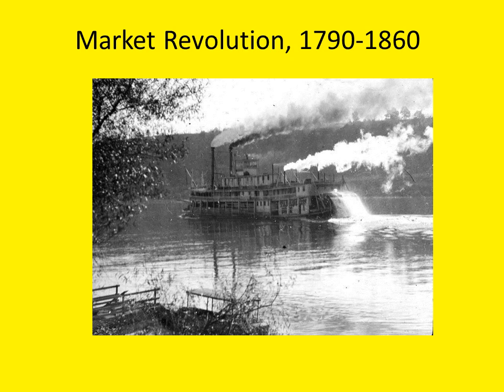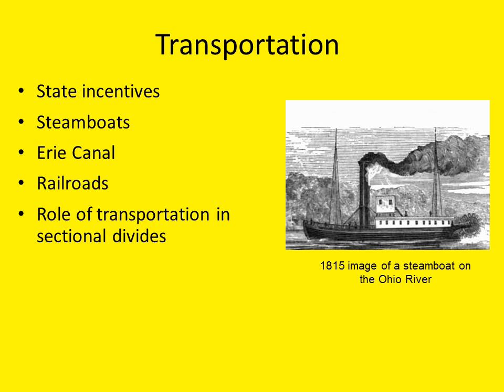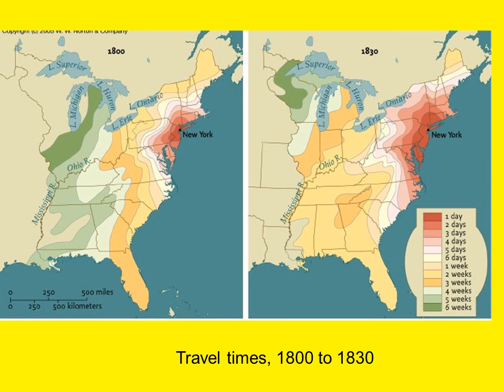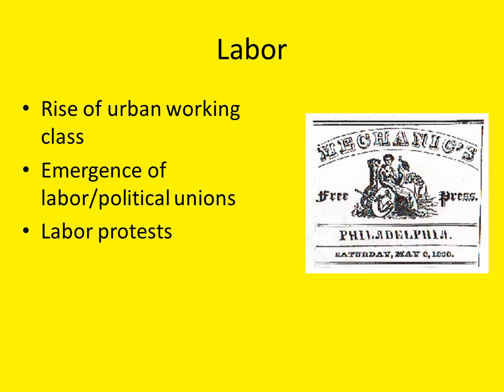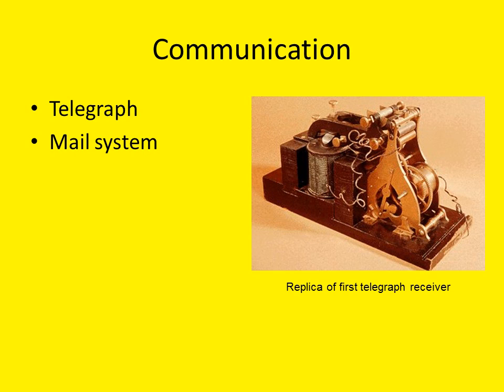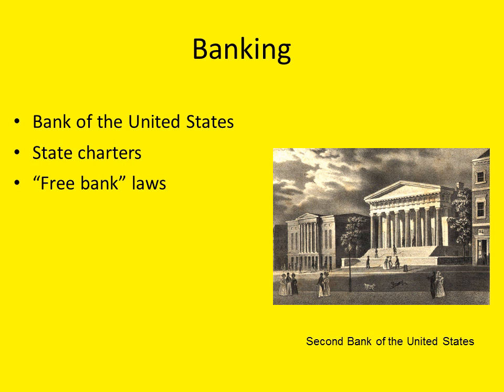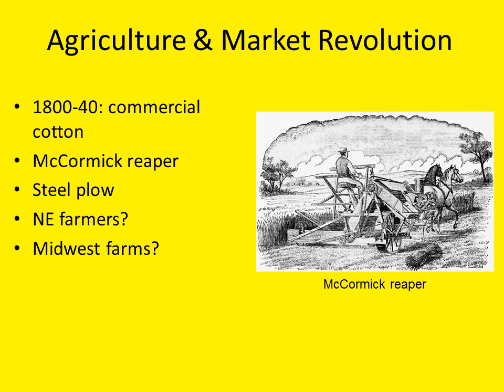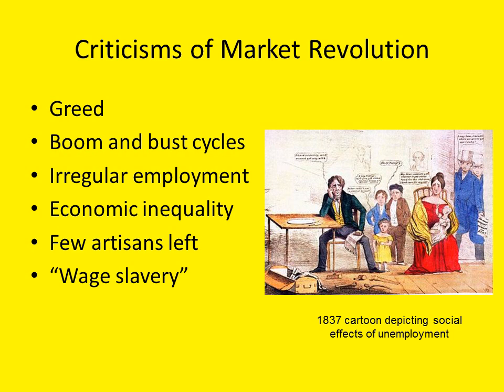Market revolution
A brief lecture on the American market revolution.